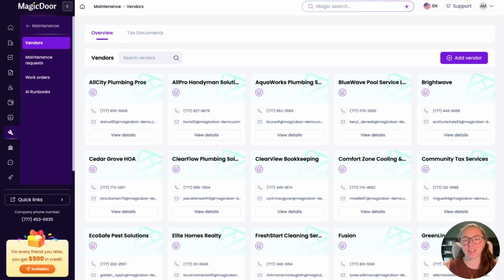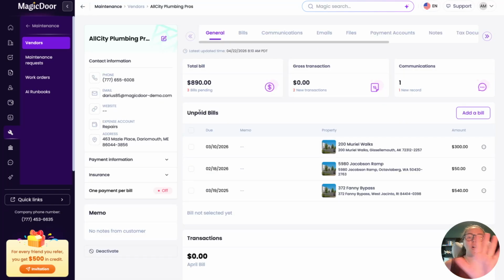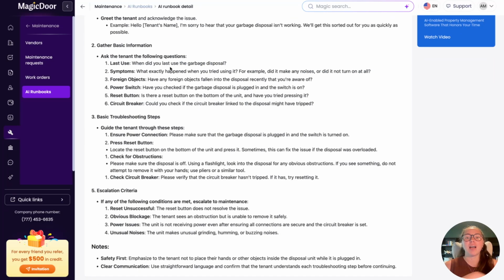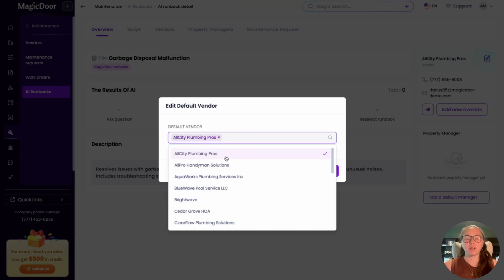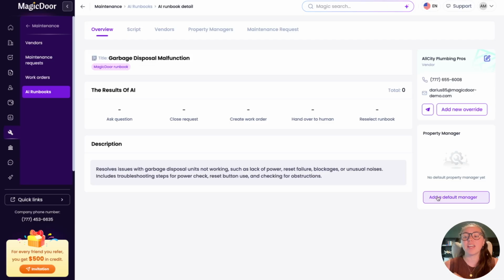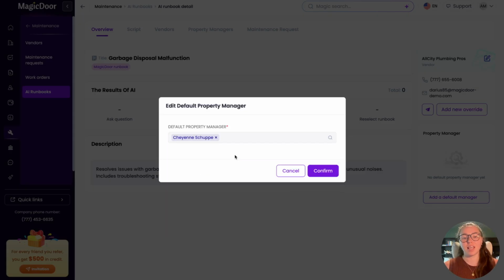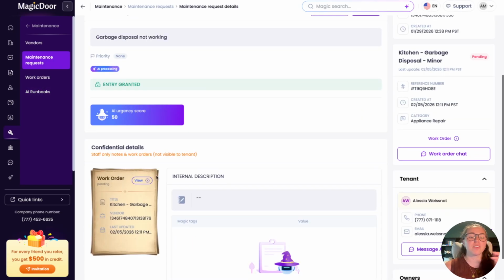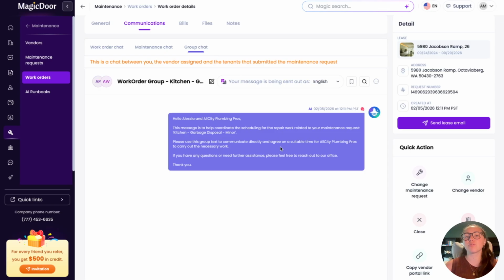Automatically Send Work Orders to Your Pre-Assigned Vendors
Stop manually assigning and chasing every maintenance work order.
With MagicDoor AI runbooks, you pre-assign vendors to specific issues. When a tenant reports a problem (like a garbage disposal), the AI communicates with them, and if needed, automatically creates the work order and routes it directly to your chosen vendor.

No more deciding who to call. No more follow-up messages. The system handles coordination and scheduling while keeping you in the loop only when necessary.

Set it up once and let AI automate your entire maintenance workflow.
Real hands-off maintenance management.